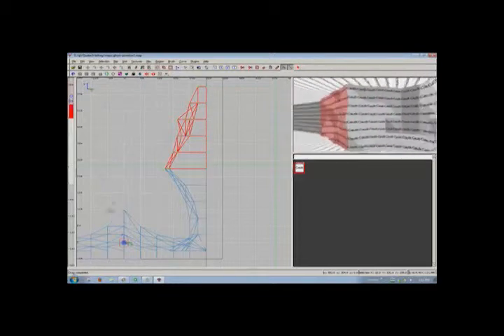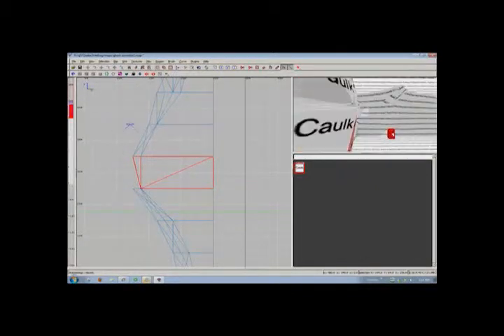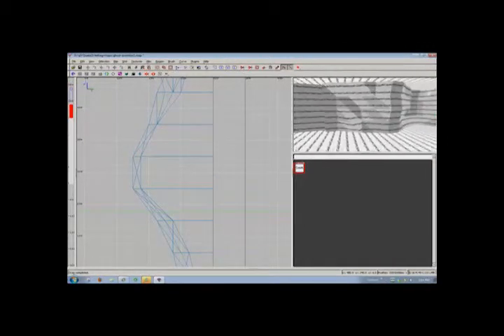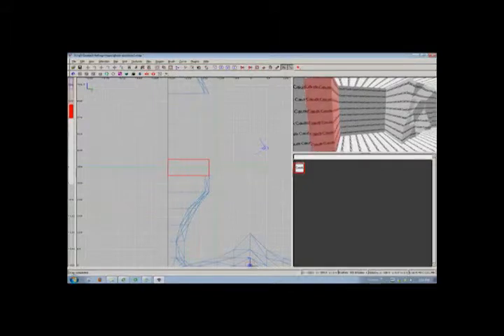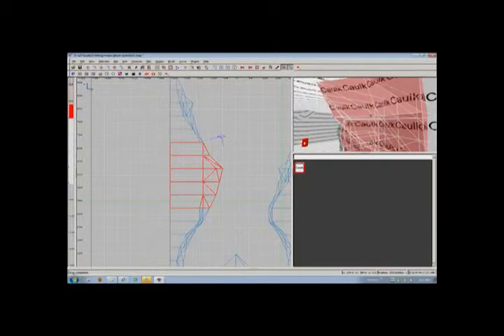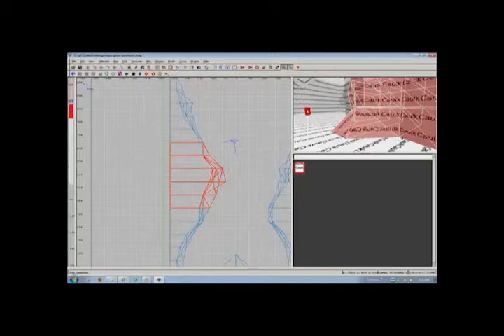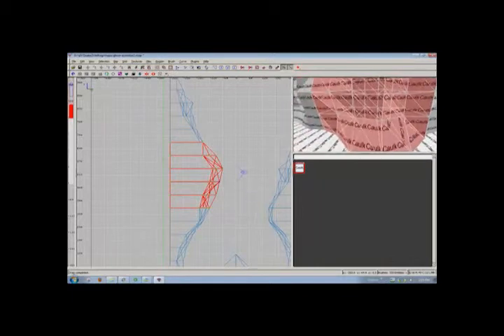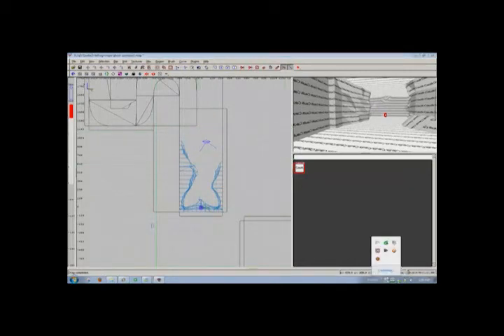Phong Shading part 2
how to map terrain properly in gtk radiant doing all the brushwork yourself.

in my next tutorial ill show how to make the shader and how to apply it. and the resulting outcome.